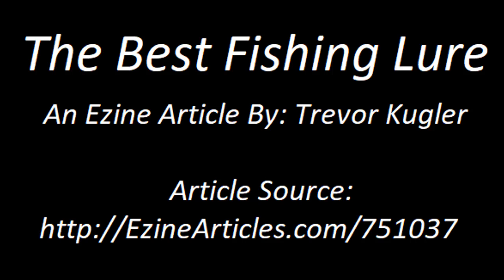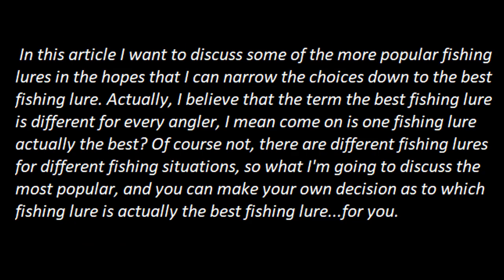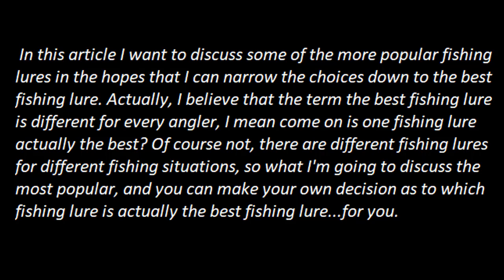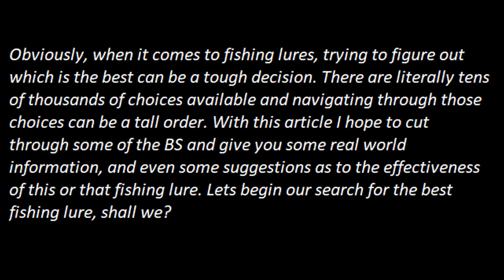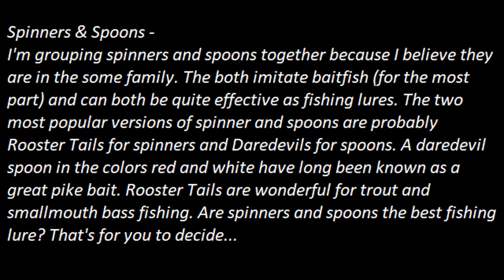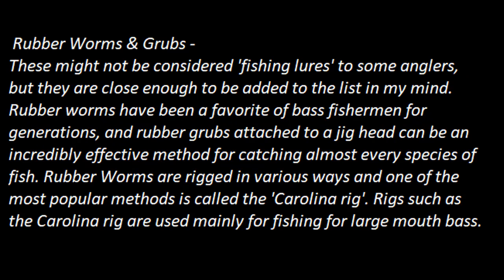Gifts For Fishermen The Best Fishing Lure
Discover the best Fishing Lures, Baits & Attractants in Best Sellers. Find the top 100 most popular items in Amazon Sports & Outdoors Best Sellers.
Aug 21, 2013 - Check out histories best fishing lures of all time. ... He knew that silly-looking lure represented afternoons spent fishing with dad. Fishing creates ...
Choosing the best fishing lure is half the battle. We can't guarantee a bite every time but with these lures you'll standing the best chance! Here Fish!
Best Bass Fishing Lures & Bait – How to Catch Bass Right. Most anglers will agree: bass are the most exciting freshwater sport fish in North America. They put ...
In all seriousness though, for anglers just getting into fishing, coming back from a ... for jigs, crankbaits would probably hold the crown for best “year-round bait.
Read the pros and cons of using natural fishing bait or artificial lures. ... Worms: good bait for nearly all freshwater fish and you can find all you need in a few ...
Unbiased recommendations on the best fishing lures.
May 23, 2015 - Every fishing situation is different, but these 10 tips apply across the board. ... Choosing the best fishing lure is, of course, easier said than done.
All fishermen are experts; just ask any one of them. Or so the saying goes. So in naming the world's 50 best fishing lures, I know we're asking for a fight.
We tested the best fishing lures and reviewed each for performance and price. Find out which of these fishing lures made the cut!
Nov 7, 2016 - What are the best bass fishing lures? Talk about a difficult question to answer in a single blog post.With so many different types of bass lures ...
Fish and Cut Bait with These Strange Lures. Gita M. Smith. Unbelievable but true bait secrets-fishing lures-Thinkstock. Finding the best fishing lures and bait is ...
What's the best bass fishing lure? This is probably the most often asked question we hear. We give you the answer here!
Kalin's soft baits and jigs, soft lures and jigs, are tournament tested and ... work has gone into to making what we think are the best fishing baits on the market.
The best pond bass fishing lures are weedless fishing lures like frog lures, top water poppers, soft plastic lures and balsa minnow lures mixed with a good bit of ...
Jan 28, 2014 - Bucktails, bombers and bunkers. Check out our ultimate guide to the best fishing lures for saltwater.
Janns Netcraft offers fishing lure paint and other lure making supplies and components for ... A white undercoat before the color coat insures the best paint job.